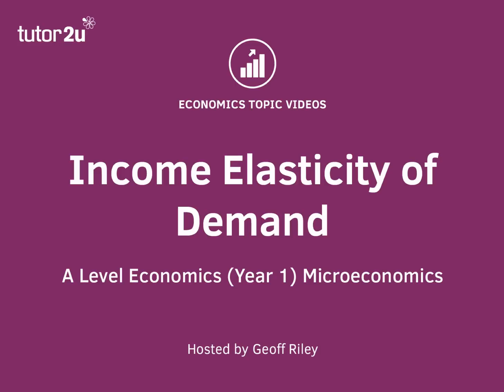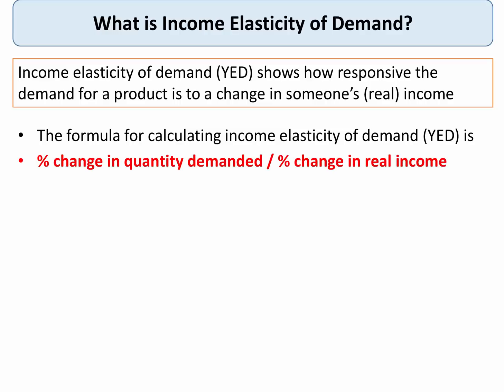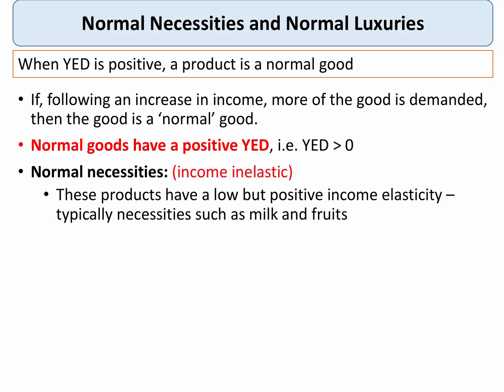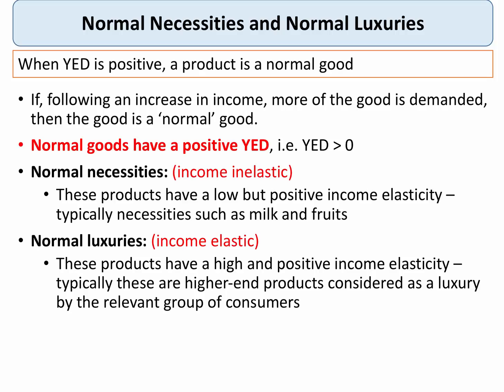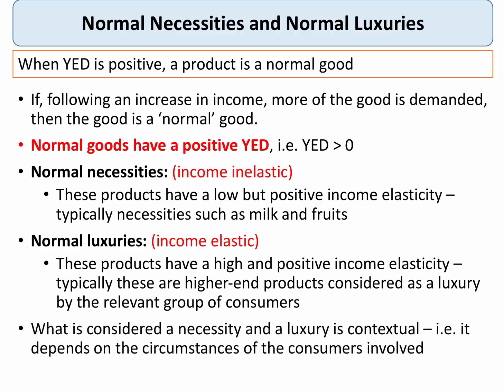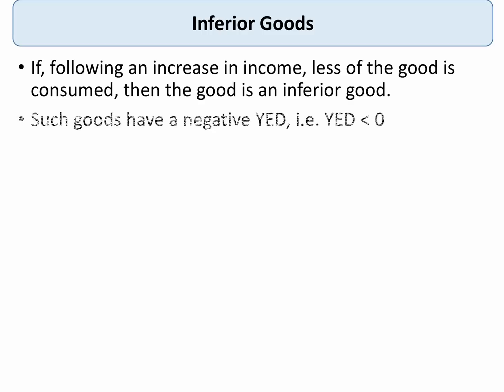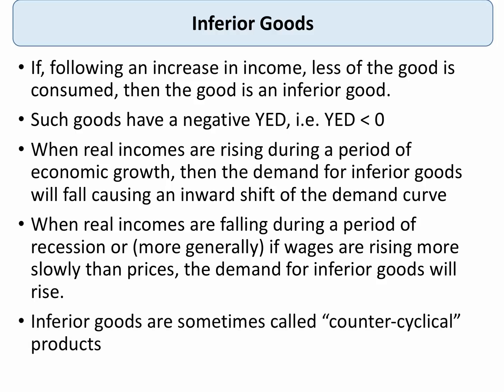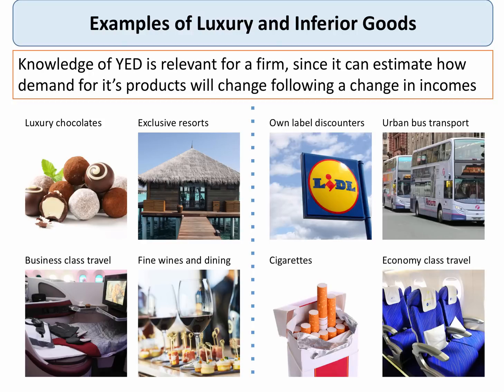Income Elasticity of Demand I A Level and IB Economics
This topic video looks at income elasticity of demand and in particular the distinction between normal and inferior goods.